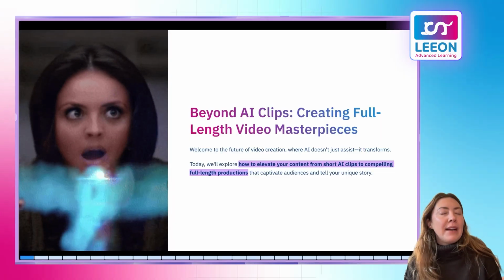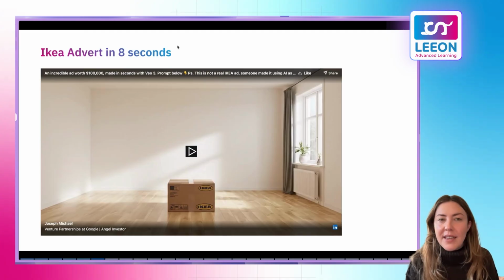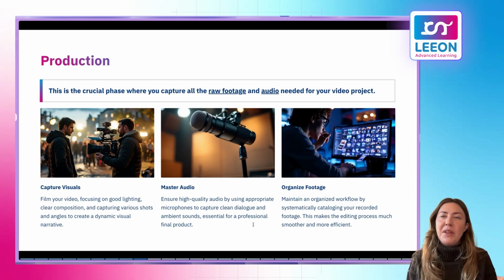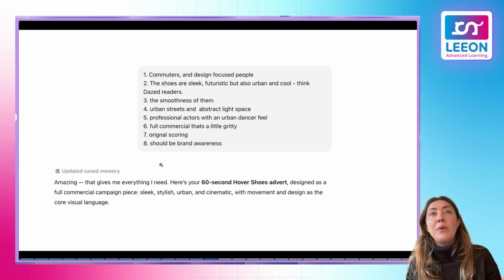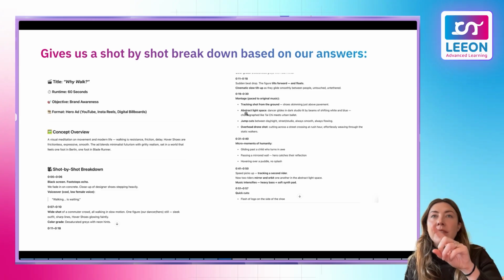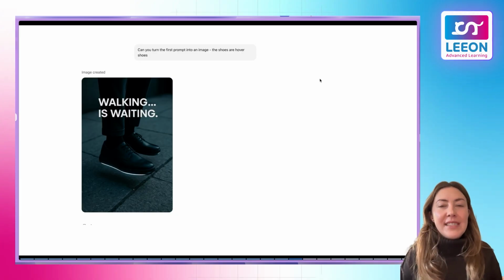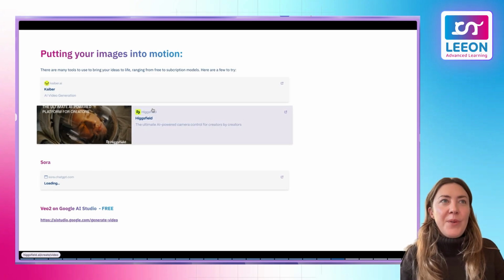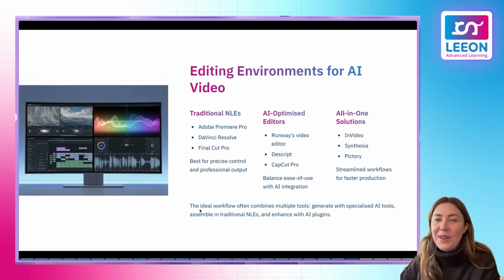AI Video Is Stuck at 8 Seconds — Here’s the Way Around It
AI video tools are getting better every day — but most people hit the same wall:

👉 “I can generate clips… but how do I make a real video?”

In this tutorial, I’ll show you how to turn short AI video clips (often just 8 seconds long) into a complete, coherent video — from concept to final edit.

This isn’t about chasing tools or hype.
It’s about process, creative thinking, and using AI intentionally.

You’ll learn:

How AI video actually works today (and its real limitations)

Why planning matters more than prompts

How to use ChatGPT as a creative partner, not a shortcut

How to go from idea → script → shot list → AI clips → finished video

How to avoid the most common mistakes when working with AI video models

🌱 What we do at LEEON

At LEEON (Advanced Learning), we explore how AI can be used creatively, ethically, and practically — not just as a novelty, but as a real tool for modern work.

Our focus is on:

🤖 AI literacy & applied AI

🎓 Education that empowers people, not replaces them

🚀 Preparing individuals and teams for a rapidly evolving world

We teach AI as a collaborative system — one that supports human creativity, critical thinking, and decision-making.

If you’re interested in:

AI for creatives

AI in business & marketing

Human-centered AI workflows

Learning how to work with AI (not fear it)

🔗 Learn more about LEEON

(We also offer funded and self-funded AI learning paths for individuals and teams.)

📌 Chapters

00:00 The AI video problem
00:45 What AI video can (and can’t) do
03:00 Why 8-second clips aren’t the real limitation
06:30 Video fundamentals that still matter
11:30 Using ChatGPT as a creative partner
18:00 From script to shot list
25:00 Turning images into AI video clips
32:00 Editing everything into a full video
38:00 Final result & takeaways